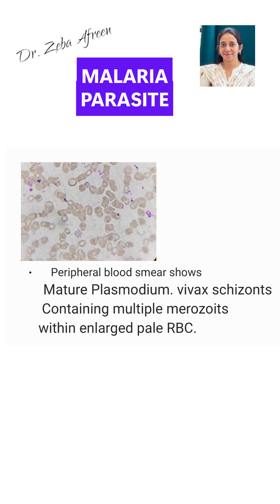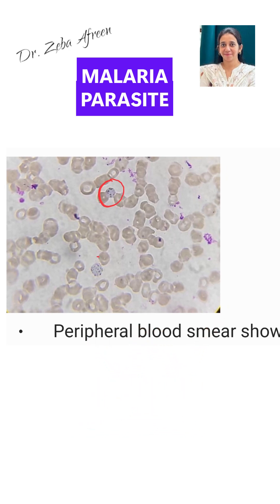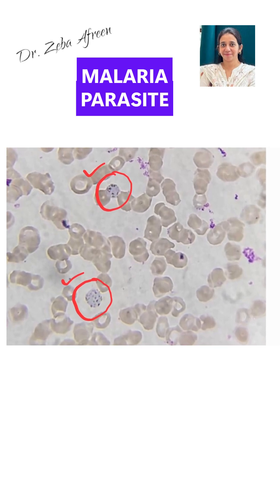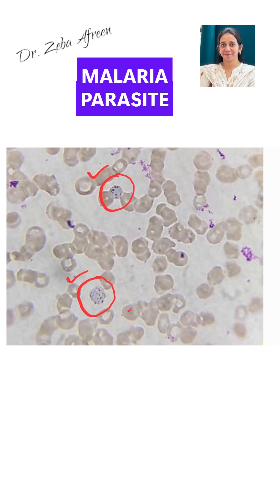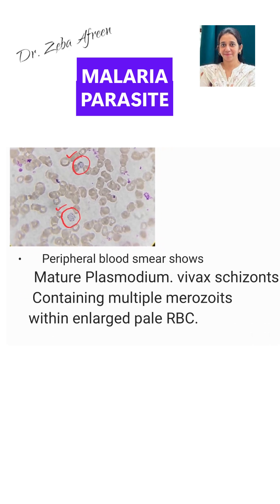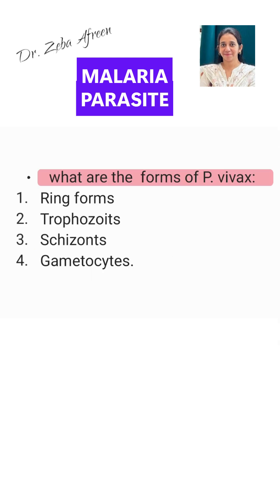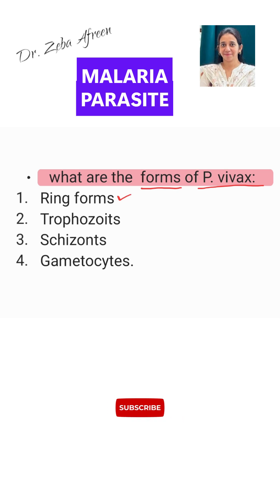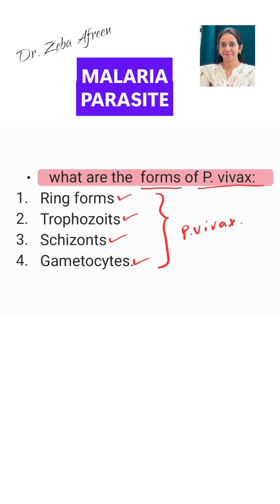How to Identify Malaria Parasite-Plasmodium falciparum Ring Form on Blood Smear |Microscopy Tutorial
In this video, we walk you through how to identify malaria parasites on a thin peripheral blood smear — focusing on the classic ring form (early trophozoite) of Plasmodium falciparum. If you are a medical student, lab technician, or anyone interested in hematology/ parasitology, this tutorial will help you recognize the key features under the microscope.

✅ What you’ll learn:

How to spot ring-form trophozoites inside red blood cells (RBCs) — delicate cytoplasmic rings with a purple chromatin dot, often with 1 or 2 dots.

Why multiple infected RBCs and multiply-infected RBCs (2 rings per RBC) strongly suggest P. falciparum.

Differences between ring forms of P. falciparum vs other malaria species (e.g., P. vivax, P. malariae) — including absence of Schüffner’s dots or enlarged RBCs in falciparum ring-stage infections.

Practical tips for preparing and staining blood smears to get clear visualization (thin smear + Giemsa stain), and common pitfalls to avoid (delayed smear prep, poor staining).

🔬 Why this matters:
Accurate microscopic identification of malaria is still the gold standard for diagnosis — especially in resource-limited settings.

 Recognizing the ring form early ensures prompt diagnosis and treatment, which can save lives.

💡 Who this is for:

Medical students / pathology residents studying hematology or parasitology

Laboratory technicians performing malaria diagnostics

Clinicians & healthcare workers in endemic areas

Anyone curious about malaria microscopy and diagnostics